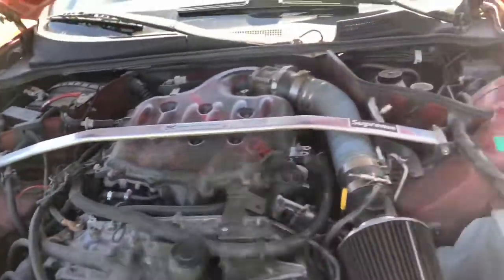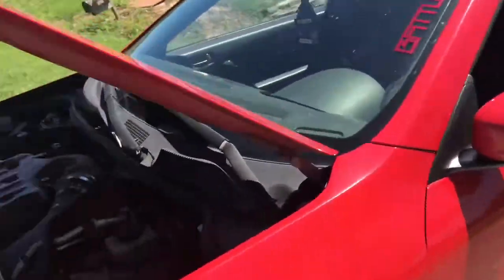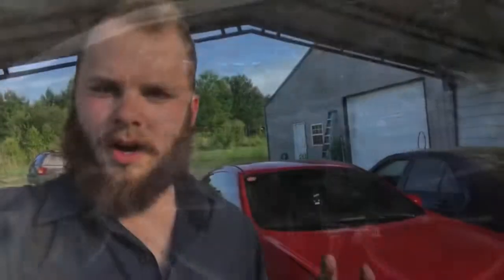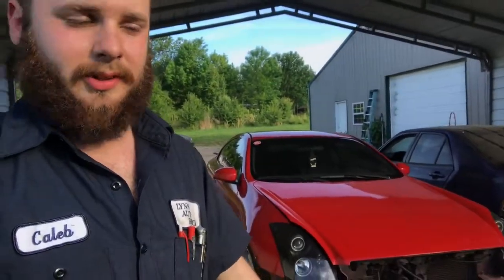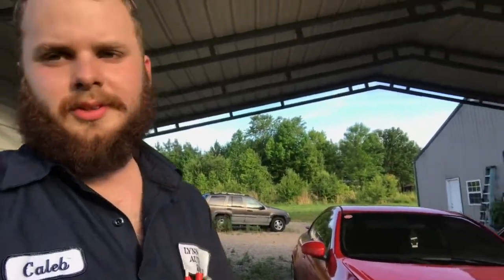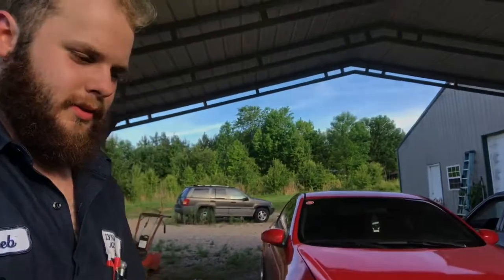Daily Vlog - R.I.P. the VQ.....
Sorry for the short video didn’t mean to blow the G up... big things coming soon!